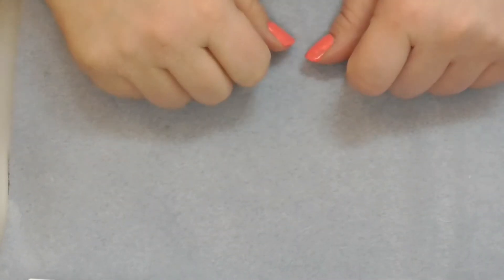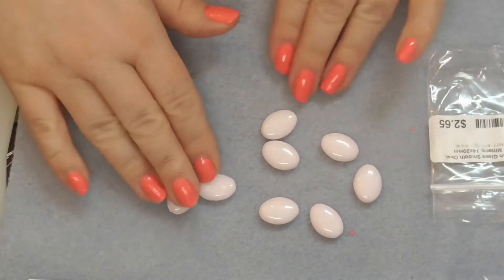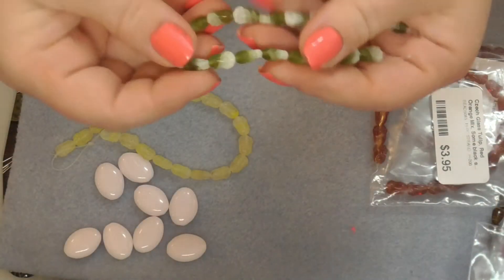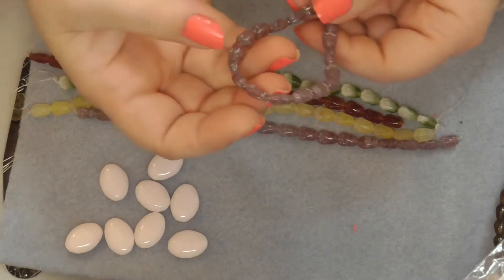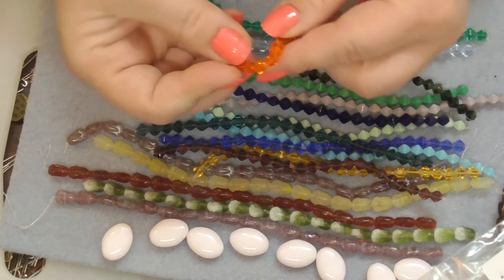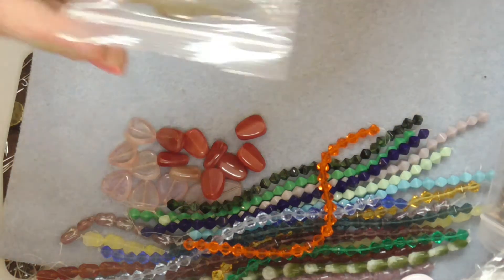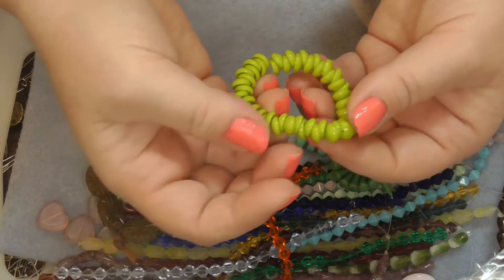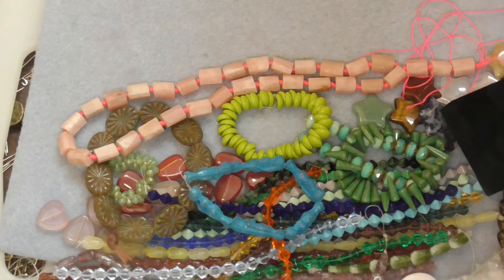Sams bead shop live haul part1